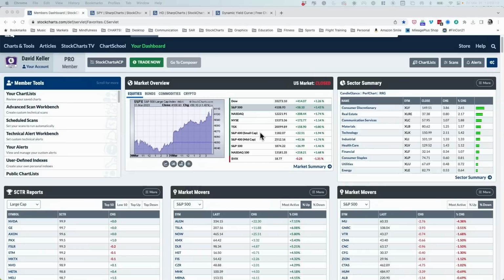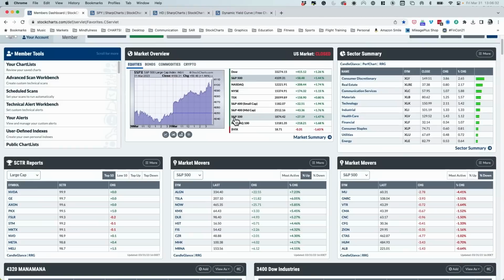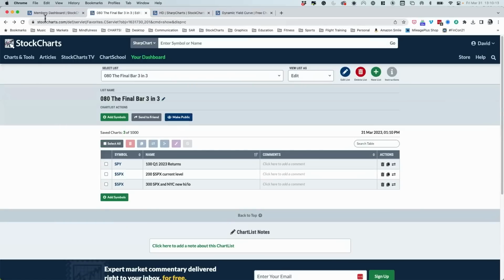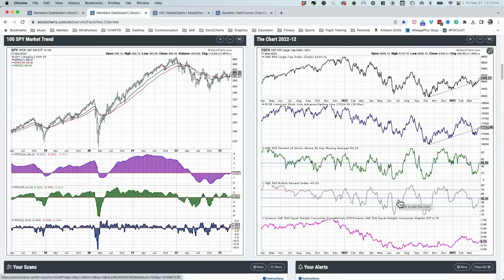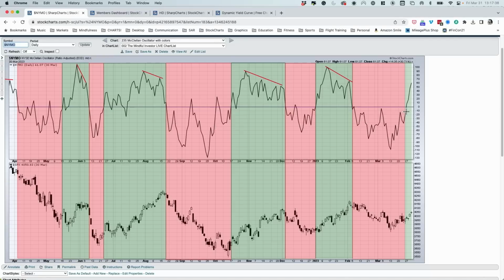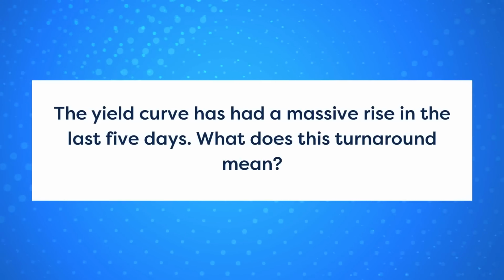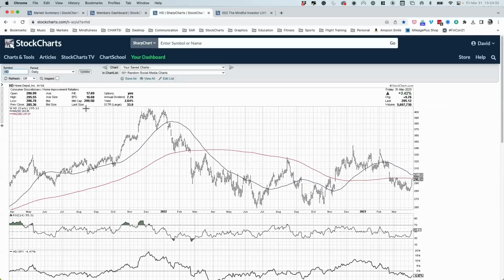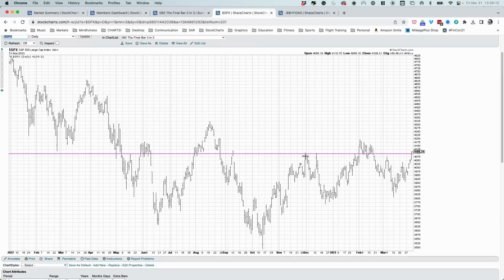Position of Strength for Risk Assets! | David Keller, CMT | The Final Bar (03.31.23)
Host David Keller, CMT wraps the week with a review of the S&P 500, Nasdaq, bonds and commodities as risk assets finish the first quarter in a position of strength.  He answers viewer questions on market breadth indicators, inverted charts and the shape of the Treasury yield curve.

00:00 - Intro
00:59 - Greeting
02:22 - Wrap the Week
13:16 - Contact Us
14:26 - Upcoming Events
15:00 - Q1: I noticed that the McClellan Oscillator turned positive. What do you make of it?
18:10 - Q2: Why are there not many breadth Indicators for industries? It would be great to have more Pct above MA’s, BPI’s, AD Lines, etc.
21:08 - Q3: The yield curve has had a massive rise in the last five days. What does this turnaround mean?
23:55 - Q4: How do I display charts inversely, like your chart of bonds and VIX?
26:04 - 3-in-3